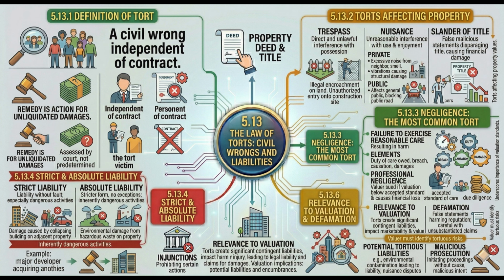UG 5 13 The Law of Torts: Civil Wrongs and Liabilities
FOR The Ultimate Guide to Real Estate Valuation:
 PART -1, 2,  3 ,4 , 5
PRICE : 9500/-  (Ninety five Hundred Only)

 Real Estate Valuation Masterclass | Part 2
 Legal Frameworks, Taxation & Corporate Valuation – Practitioner’s Guide
Welcome to Part 2 of the Real Estate Valuation Masterclass Series, a professionally structured module covering legal systems, taxation, corporate valuation, and ethics essential for real estate valuation practice.
This module is aligned with Insolvency and Bankruptcy Board of India (IBBI) framework and designed for real-world application in banking, insolvency, litigation, and advisory roles.
 Content framework reference:
 TARGET AUDIENCE
 Bankers & Credit Officers
 Builders & Developers
 Registered Valuers & Appraisers
 Lawyers & Arbitrators
Insolvency Professionals under Insolvency and Bankruptcy Code
CA, CS, CMA
Consultants & Investors
WHY THIS MODULE MATTERS
Covers complete legal ecosystem affecting valuation
 Combines law + taxation + corporate finance
 Essential for:
Litigation valuation
SARFAESI recovery
• Insolvency valuation
• Corporate restructuring
✔ Ensures compliance, defensibility, and accuracy of valuation reports

CONTENT OVERVIEW
CHAPTER 5: GENERAL LAWS IMPACTING VALUATION
Legal Foundation
• Constitutional principles & property rights
• Structure of governance
 Core Laws
• Contract Act – agreements & enforceability
• Specific Relief – legal remedies
• Easements – rights over land
• Registration – validity of transactions
Commercial Laws
• Partnership property
• Negotiable instruments
• Goods vs immovable property
 Dispute Laws
• Arbitration (ADR)
• Consumer protection
• Law of torts
• Evidence law
Civil & Criminal Basics
• CPC – civil suits
• CrPC & IPC – property offences
Ownership Laws
• Succession
• Guardianship
• Power of Attorney
Governance & Infrastructure
• Administrative law
• Infrastructure-related laws
CHAPTER 6: REAL ESTATE LAWS (INDIA)
 Property Laws
• Transfer of Property Act
• Real Estate (Regulation and Development) Act, 2016
Land & Planning
• Land Acquisition (LARR 2013)
• Zoning & development regulations
 Environmental Laws
• Pollution impact on valuation
• Cost to cure & negative value
 Financial Laws
• Stamp Act
• SARFAESI Act, 2002
• PMLA & Benami laws
Local Laws
• Apartment & society laws
• Land revenue codes
• Municipal laws
Sector Laws
• Tenancy
• Slum redevelopment
• Infrastructure & mining
CHAPTER 7: TAXATION
Income Tax
• Capital gains
• Rental income
GST
• Construction taxation
• Input credit
 Transaction Costs
• Stamp duty
• Registration
 Recurring Taxes
• Property tax

 Policy Impact
• Fiscal incentives
• Market impact

 CHAPTER 8: COMPANIES ACT & VALUATION
 Corporate Structure
• Key provisions of Companies Act
Valuation Rules
• Registered Valuer Rules
Charges
• Creation & registration
Corporate Transactions
• M&A
• Restructuring
Insolvency Role
• Valuation in liquidation
 CHAPTER 9: CORPORATE VALUATION
 BEV
• Business vs asset valuation
 Approaches
• Income
• Market
• Cost
Real Estate Integration
• Developer valuation
Investment Vehicles
• REITs & InvITs
Transactions
• Joint ventures & M&A
 Intangibles
• Goodwill
 Challenges
• Data, volatility, compliance
CHAPTER 10: ETHICS
Professional Ethics
• Importance of integrity
 Code of Conduct
• IBBI regulations
Independence
• Conflict of interest
Confidentiality
• Data protection
 Competence
• Skill & diligence
 Reporting
• Transparency
Accountability
• Disciplinary framework
 Ethical Challenges
• Case-based situations
💼 APPLICATIONS
✔ Litigation & arbitration
✔ Insolvency & liquidation
✔ Bank recovery (SARFAESI)
✔ Corporate restructuring
✔ Tax compliance
✔ Risk assessment
PROFESSIONAL BENEFITS
✔ Legal clarity
✔ Compliance expertise
✔ Strong credibility
✔ Better assignments
✔ Higher professional value
CALL TO ACTION
 Share with professionals
Comment your queries
Part 2 equips you with legal, taxation, and corporate valuation mastery, enabling you to handle complex valuation assignments with confidence, compliance, and authority.